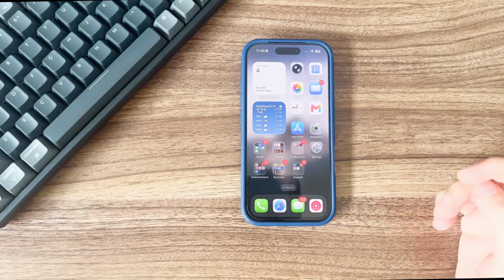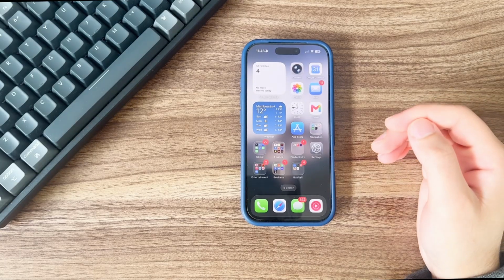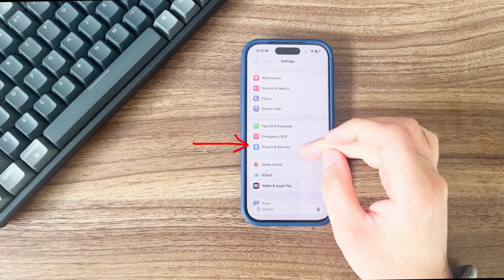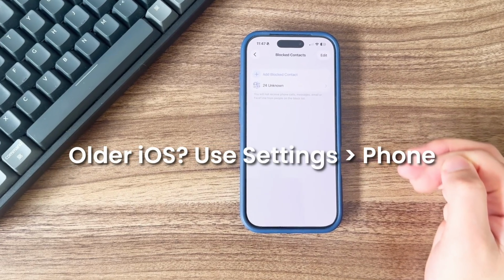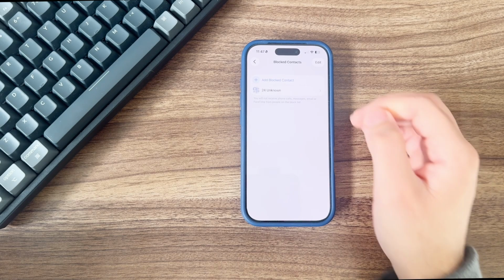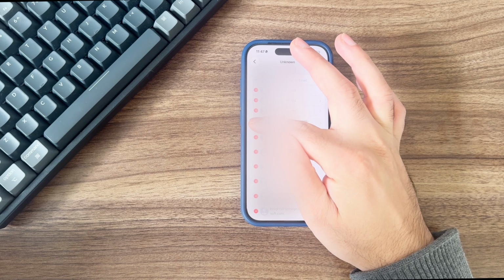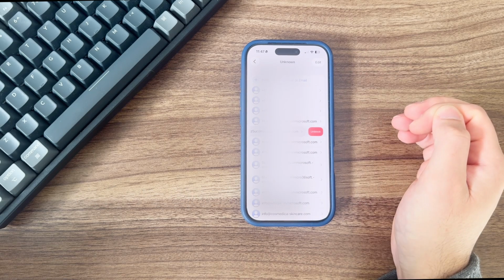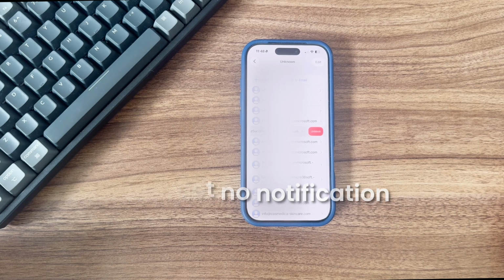How To Unblock Contacts on iPhone in 2 mins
In this video learn How to Unblock Numbers on iPhone. Need to unblock a number on iPhone? This tutorial shows exactly where to find your blocked contacts list and remove restricted callers.

We also cover the specific steps for those still using older iOS versions, where the process is managed via the Phone settings menu. Whether you are troubleshooting a mistake or simply updating your preferences, this video clarifies the process for every user.

By following these steps, you will successfully clear your blocked contacts list and manage your incoming calls effectively.